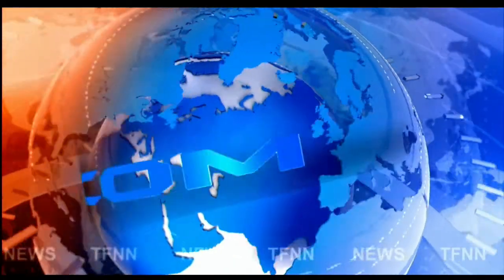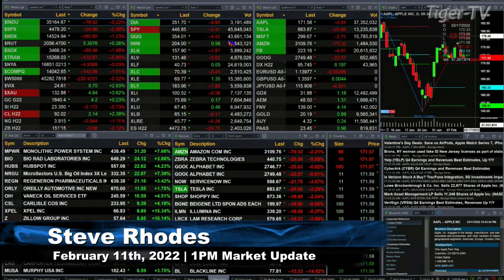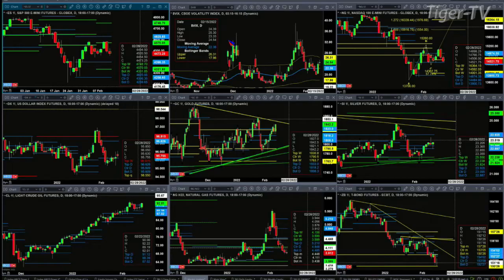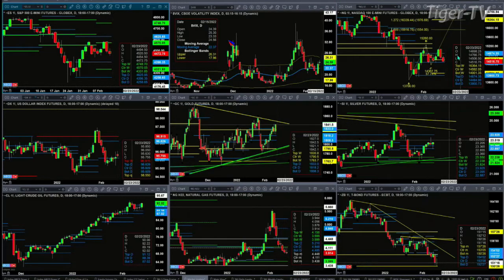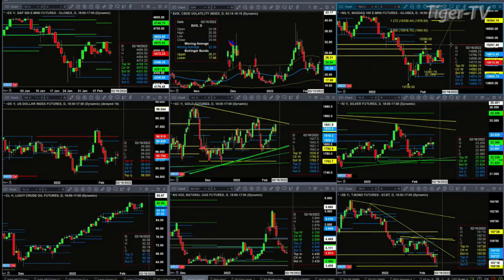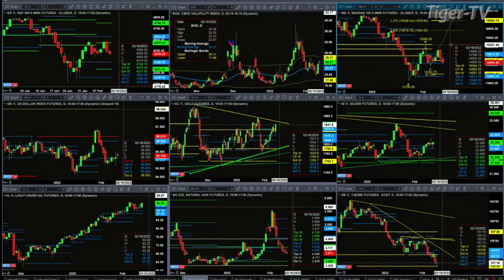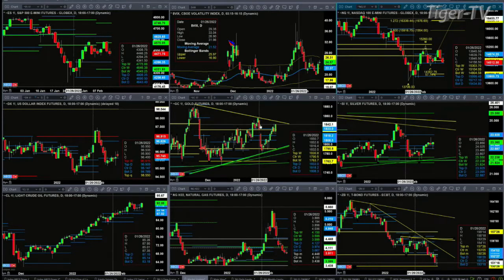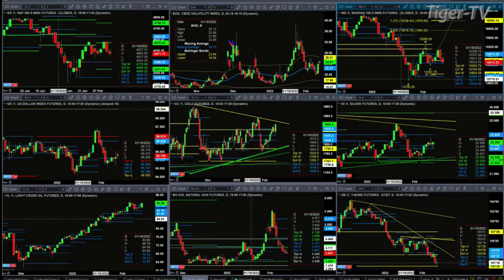February 11th, 1PM ET Market Update on TFNN - 2022